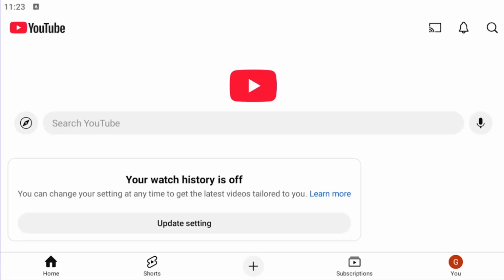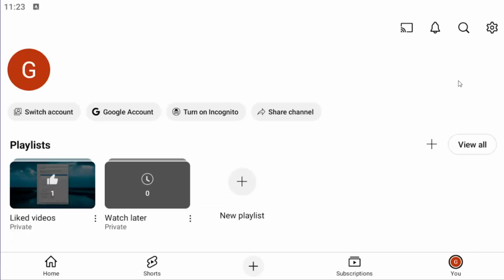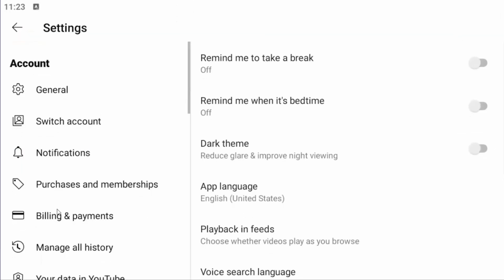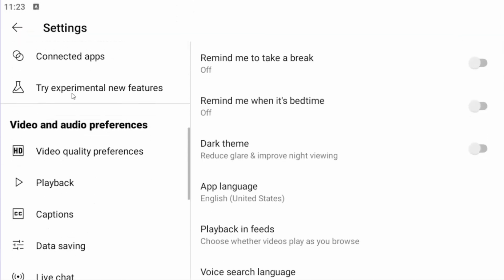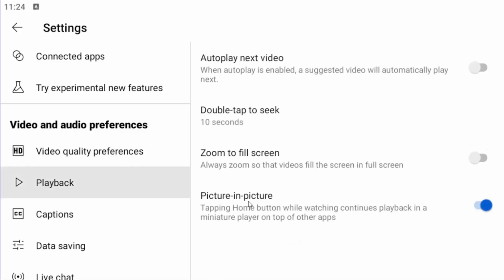How To Enable Picture In Picture On YouTube [Guide]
This guide explains how to enable Picture-in-Picture (PiP) mode on the YouTube app, allowing you to watch videos in a small, floating window while using other apps. It covers the steps to activate PiP through your device's settings and YouTube app, ensuring that you can continue watching content while multitasking. By enabling PiP, you can enjoy videos without pausing your other activities, making it easier to stay productive or engaged with multiple tasks. Whether you're on Android or iOS, this tutorial helps you set up Picture-in-Picture mode for a more versatile YouTube experience.

Issues addressed in this tutorial:
enable picture in picture on YouTube
how to enable picture in picture on YouTube iphone
how to enable picture in picture on YouTube app
how to enable picture in picture mode in YouTube
how to enable picture in picture for YouTube android

This tutorial will apply for iOS (iPhone, iPad), Android, and Windows devices running the YouTube  app.